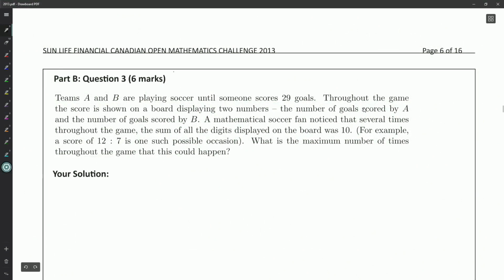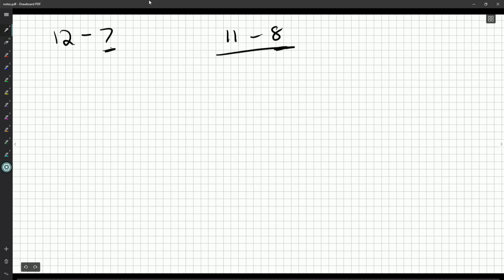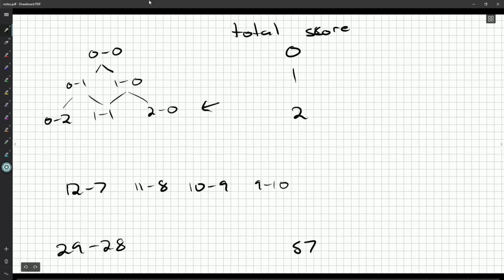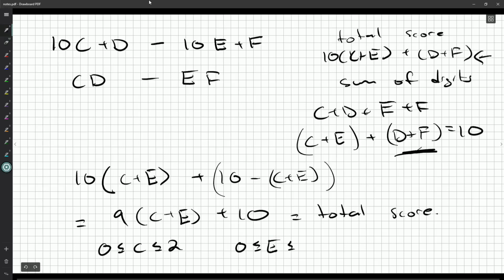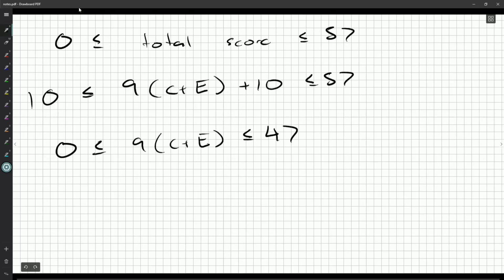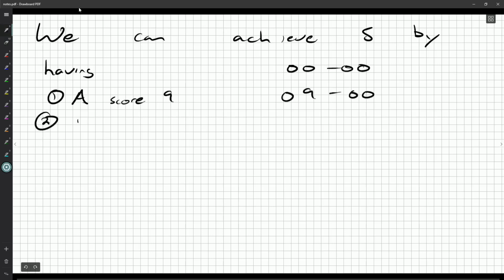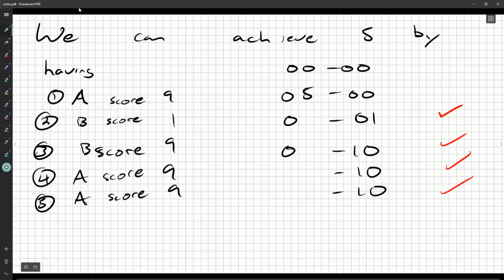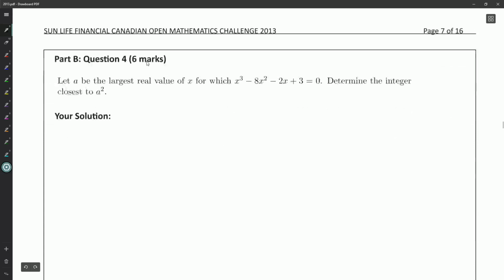COMC 2013 B3